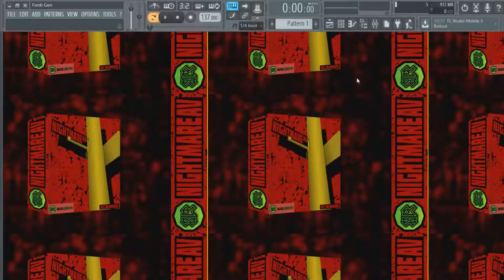Tone 2 Icarus - Nightmare Ave (77 Presets) 🔥🔥🔥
Whats up bros! I will be releasing my very first 2 preset banks! I hope you all like the preset bank and enjoy! Stay Dope & Different!

Dope & Different!